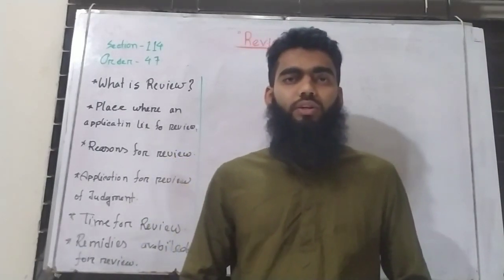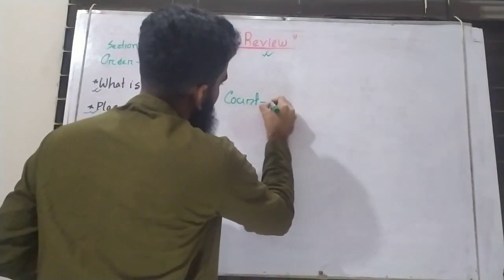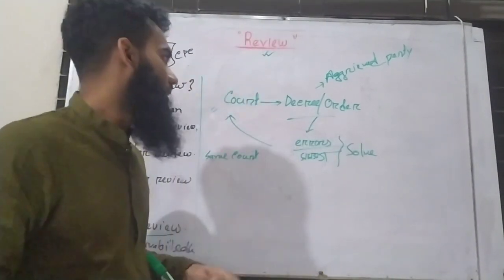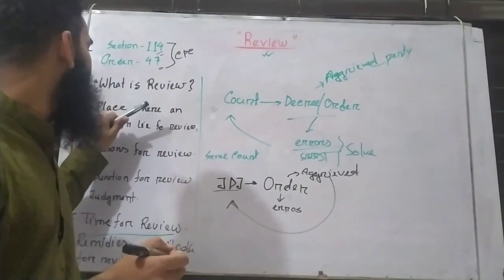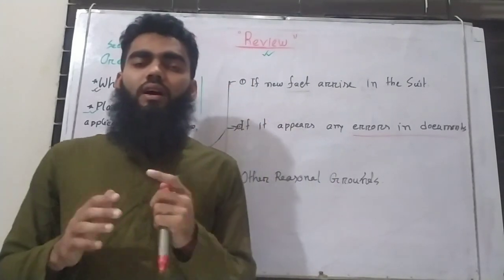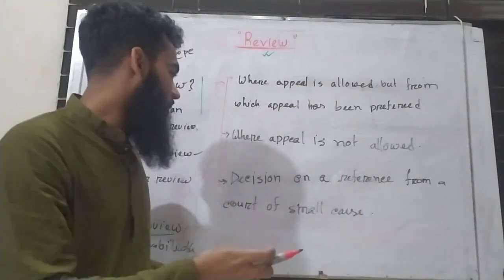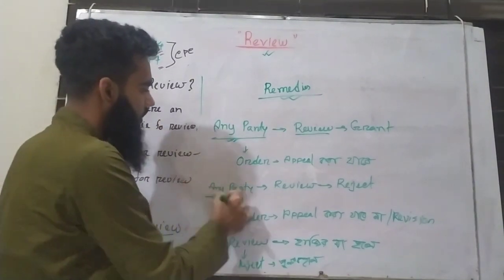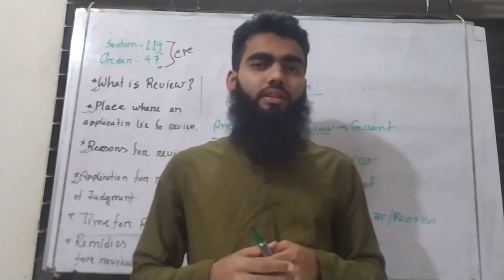Review in CPC | Section 114 & Order 47 | The Code of Civil Procedure,1908.